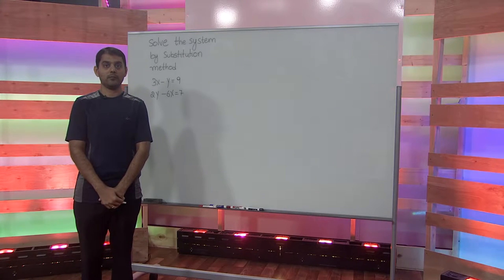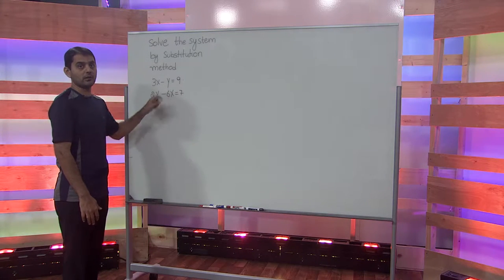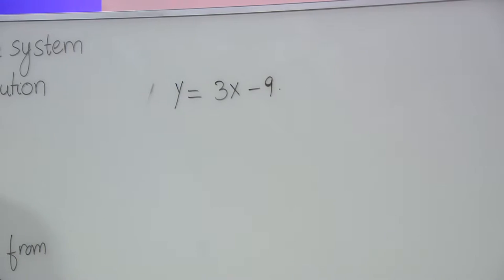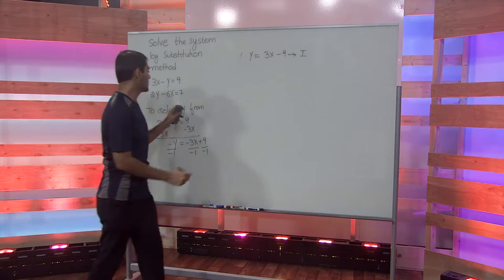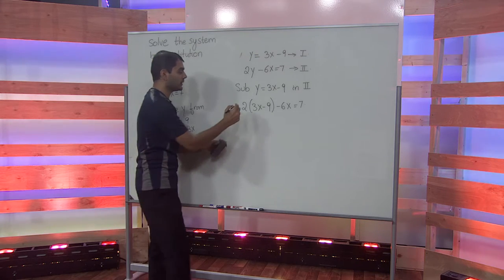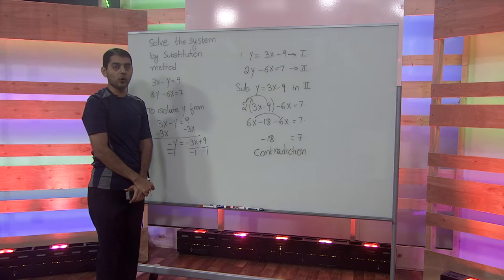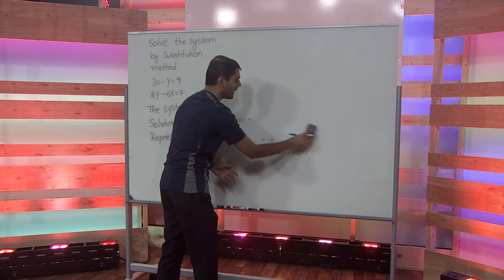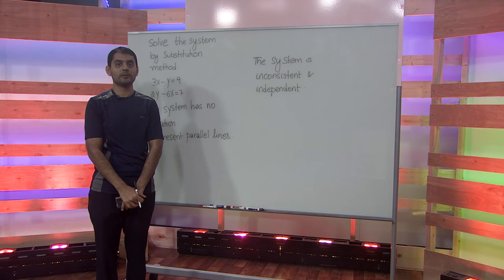Solve by Substitution Method #2